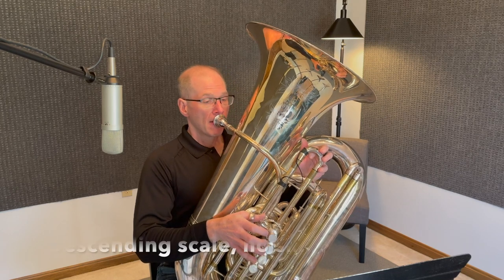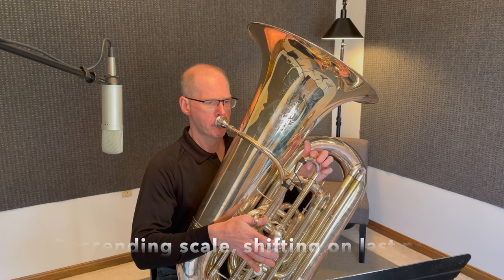The Shifted Low Register Embouchure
This is my most requested video of all time. It's an in-depth discussion and demonstration of the "shifted" low register embouchure used by tubists as well as other brass players.